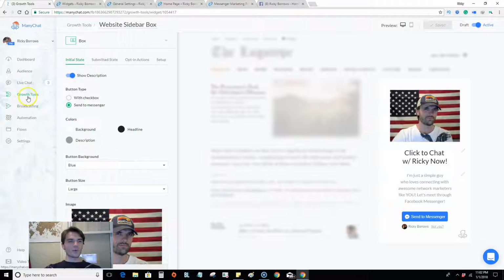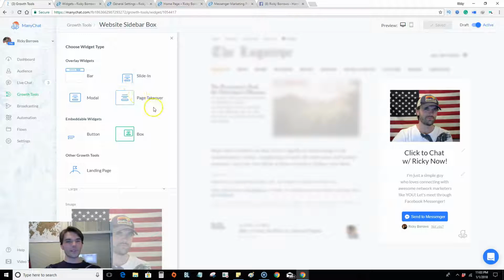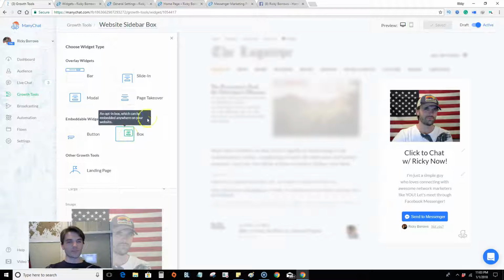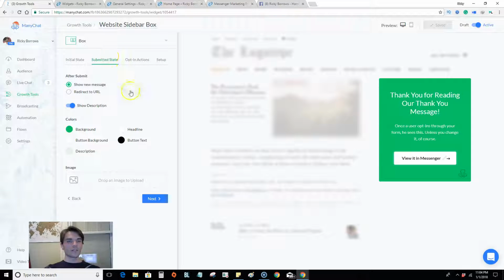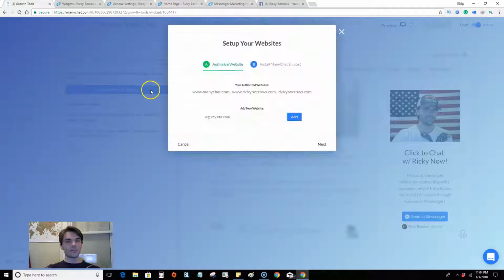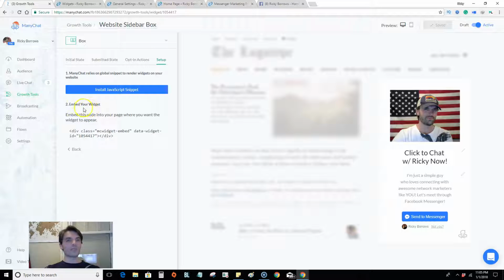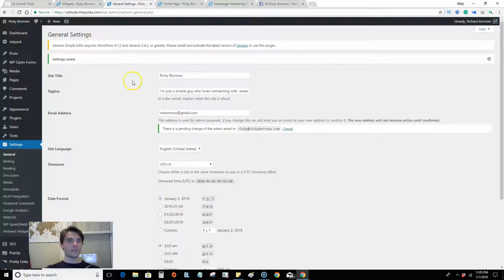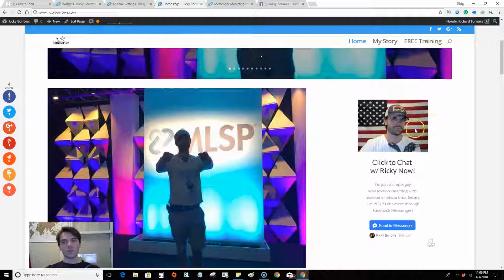How To Install ManyChat Growth Tools On Website Sidebar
When I finally understood the term "Network Marketing" I didn't even hesitate to install ManyChat on my website.

Let's talk about ManyChat and how this AMAZING tool will greatly benefit your network marketing skills for Facebook.

The term "social media" only has one key word in it, and that's the word "social".

Most network marketers, as in 90% of them, will do the opposite of being social and meeting new people and just spam the crap out of everyone.

Not a good idea if you're looking to build a business online!

What you need to do is connect with them and start being more social!

As in, scroll through their news feed and find one or two things that they are blatantly saying "hey, I really would like to talk about this subject! So let's chat about this!"

Using ManyChat is the ice breaker that gets people to want to talk to you, so use this valuable tool to your advantage.

Facebook actually endorses ManyChat and encourages network marketers particularly to go through the training and get really good at using ManyChat.

ManyChat is so good at protecting the user experience on Facebook that it's really hard for Facebook to deny it.

You can't see who has opted in as a lead until the person engages with your ManyChat bot.

Very cool and Facebook sees this as one of the most valuable tools on the market to not only build your audience and engage with them, but they also approve of you selling to your audience through ManyChat.

If you have ManyChat and are looking to get really good at it, I have some free ManyChat training to help you get started